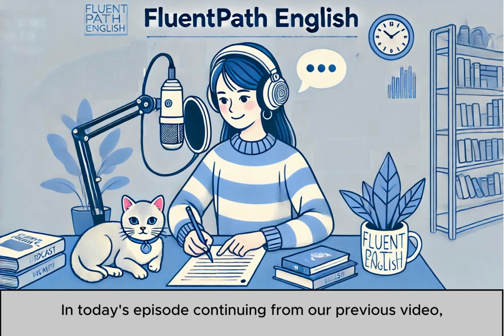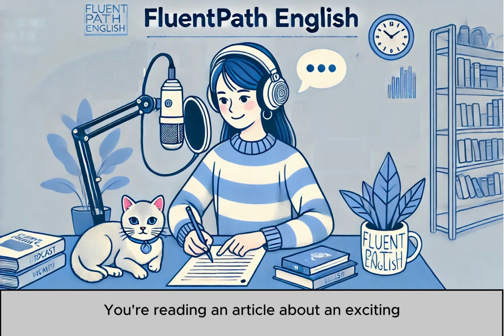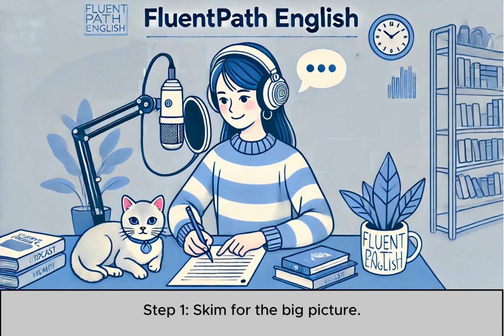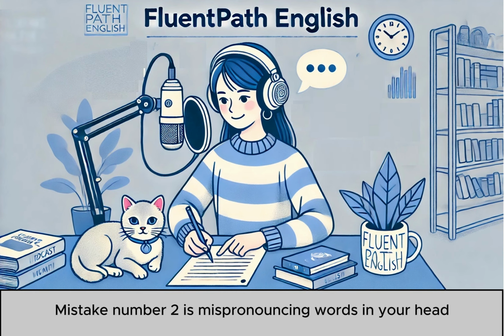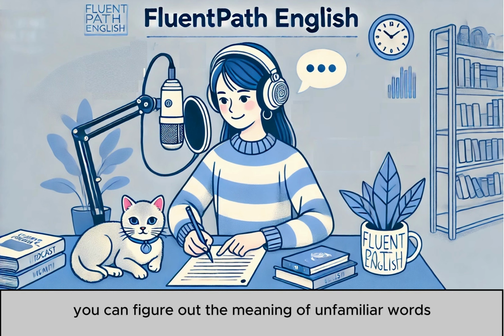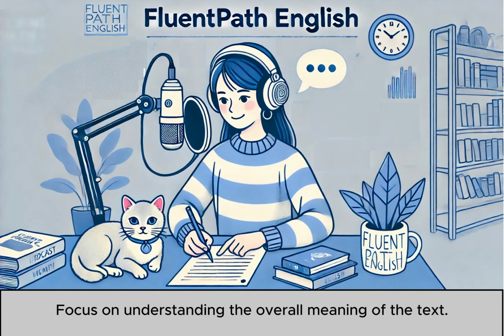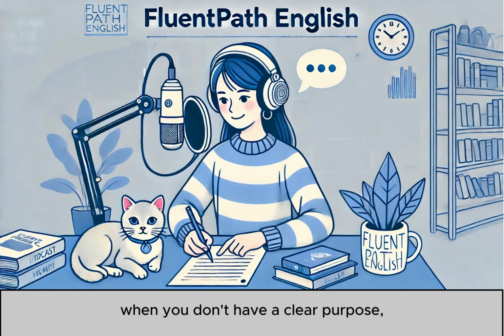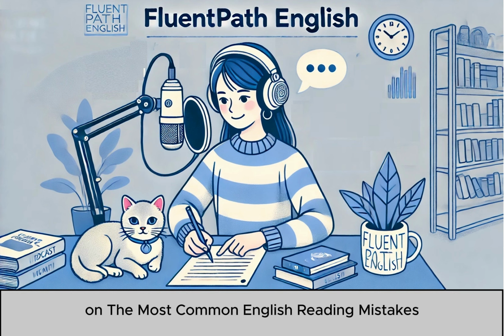The Most Common English Reading Mistakes and How to Avoid Them!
Welcome to FluentPath English! 🎧
Are you struggling to improve your English reading skills? Do you often feel stuck, frustrated, or overwhelmed while reading? In this video, we’ll explore The Most Common English Reading Mistakes (And How to Avoid Them) to help you become a more confident and effective reader.

🔑: From skimming too quickly to ignoring context clues, we break down the biggest reading challenges English learners face—and provide practical tips to overcome them. Whether you’re preparing for exams, reading for pleasure, or improving your professional skills, this video has something for everyone!

📝 Vocabulary from this Lesson:

1-Skimming: Reading quickly to get the main idea without focusing on details.
2- Comprehension: The ability to understand something.
3- Context clues: Hints in the surrounding text that help define an unfamiliar word.
4- Famished: Extremely hungry.
5- Decode: To interpret or figure out the meaning of something.
6- Preview: To look at something in advance to get an overview.
7- Transition words: Words or phrases that connect ideas in a text (e.g., however, therefore, in contrast).
8- Confident: Feeling sure about your abilities.
9- Independent: Being able to do something on your own.
10- Fragments: Small, incomplete parts of something.